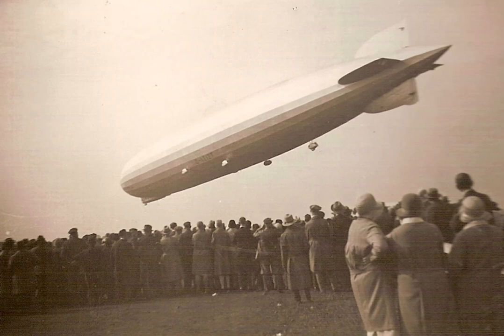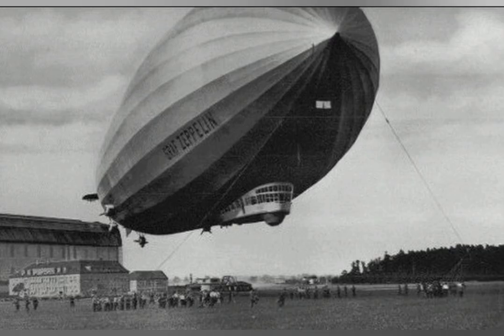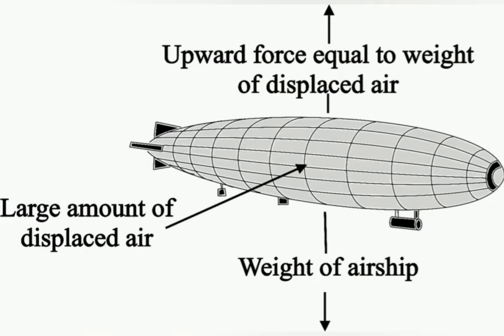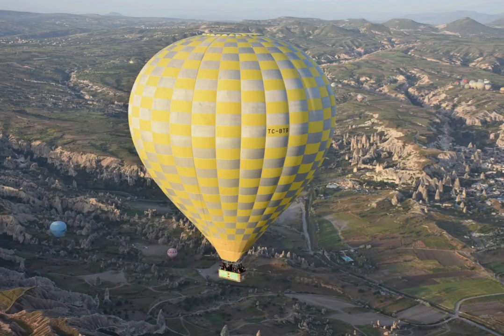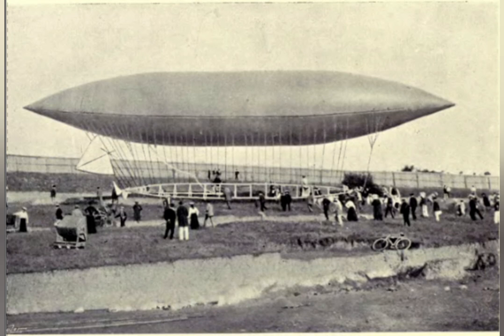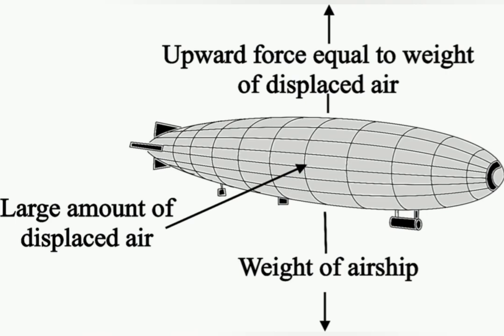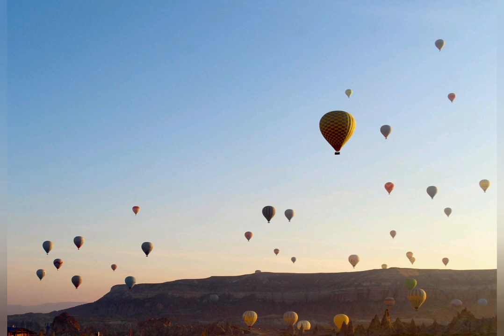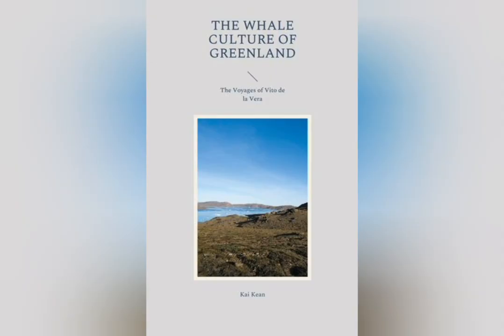How Does an Airship Work?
An airship is an aircraft that stays aloft through bouyancy. That is it displaces a volume of air with a greater or equal weight to its own and thus it floats up through the air.

I mention the book "The Whale Culture of Greenland - Voyages of Vito de la Vera", which tells of an ancient Arctic culture flying airships/hotair balloons to hunt whales. If you are interested you can find the book here:

I mention an incident, where an airship boards a barque. I also have a video on what makes a ship a barque

Airships floats through the air through their bouyancy and navigate using their rudder much like a ship would do in water. But unlike the ship the airship does not have a hull in the water to counteract the wind leaving it much more at the mercy of the wind.

In fact an airship is much more like a submarine than a ship in that it is submerged in the air like a submarine is submerged in the water. It can go foreward, backward, starboard and port, but also up and down.

We best know airships with engine power for propulsion, but airships actually predate engine power. The earliest airships flew like hotair balloons and gliders by using the wind and gravity to move against the wind. Lighter than air craft can reduce their lift to gain propulsion in a desired direction. This was added to by the shape of airships making them better adapted to steer in a specific direction.